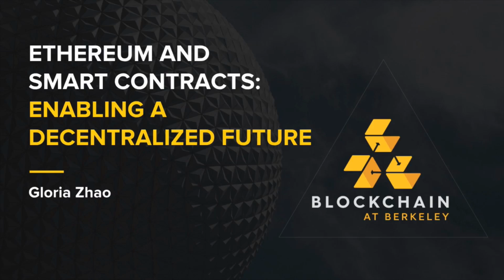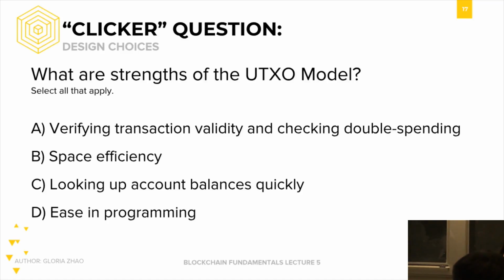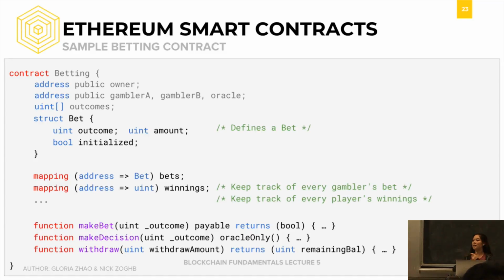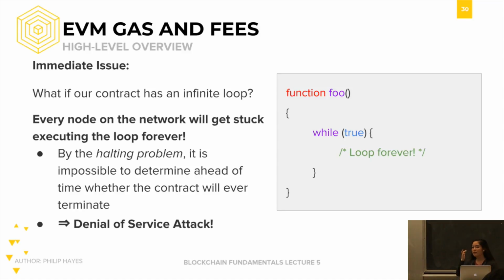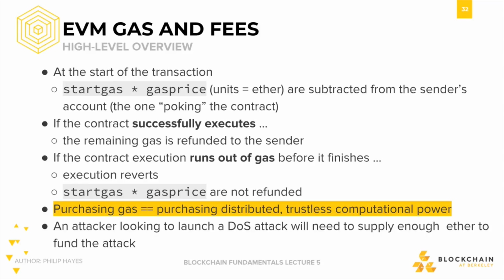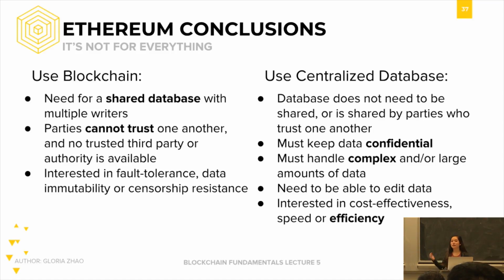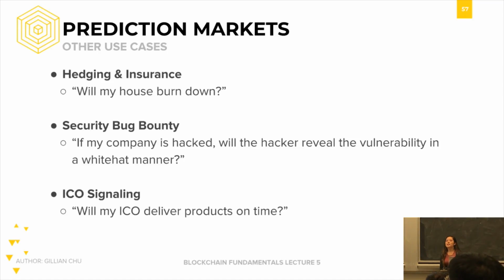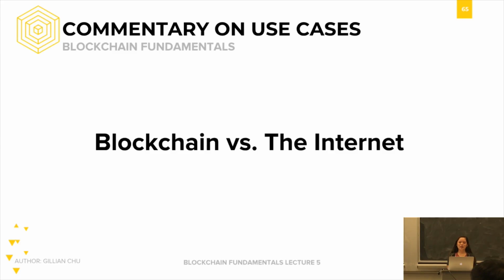[Lecture 5] Fall 2018 Blockchain Fundamentals: Ethereum and Smart Contracts